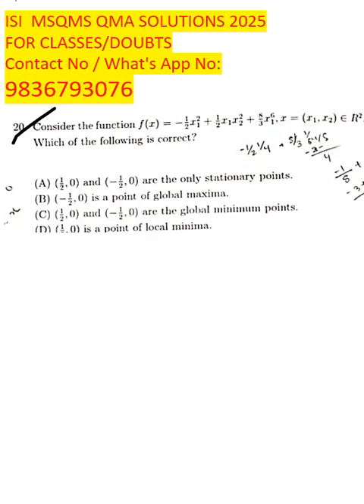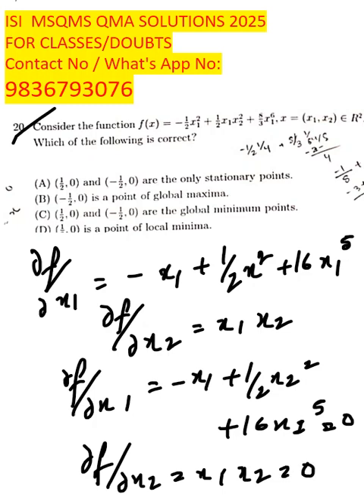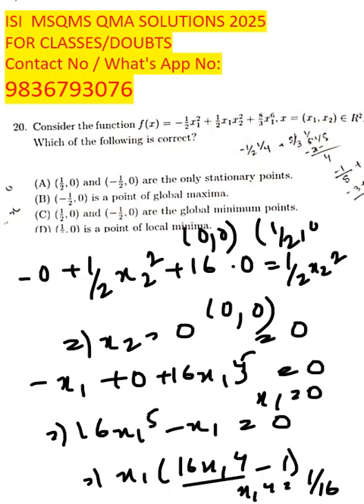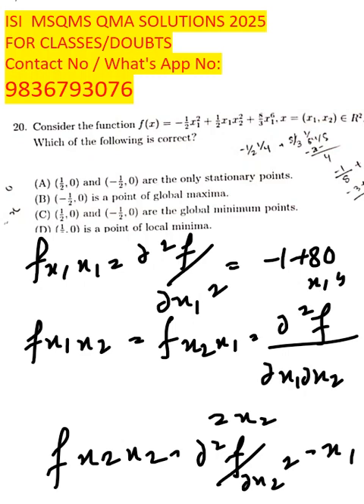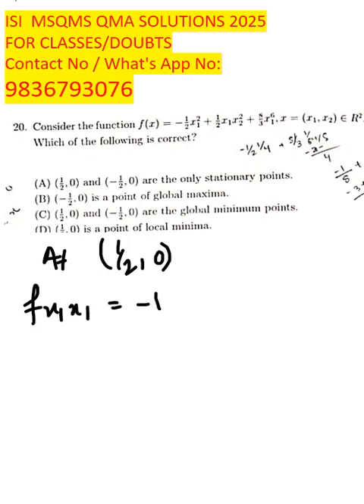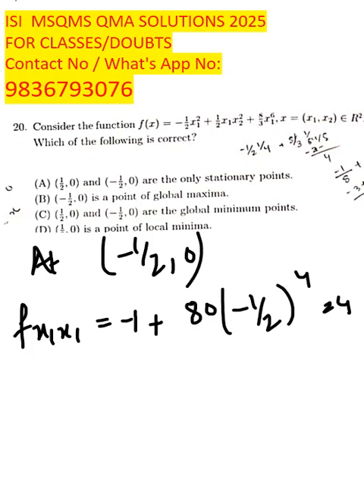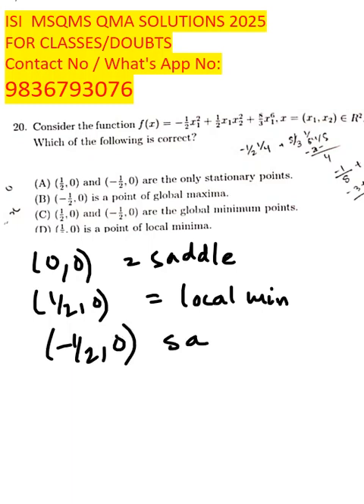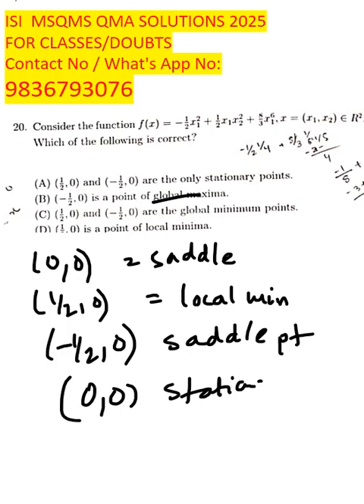ISI MSQMS QMA 2025 Q20h Solved Fast! | Easy Shortcut Explained!